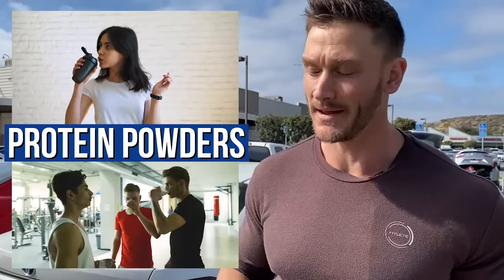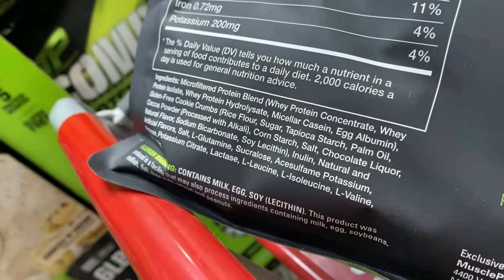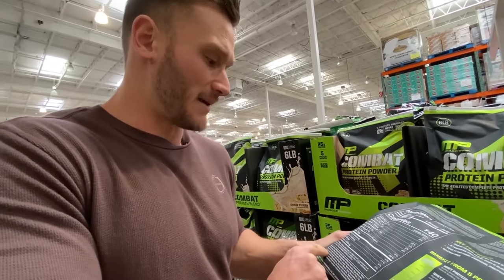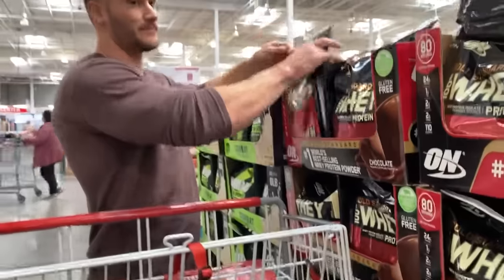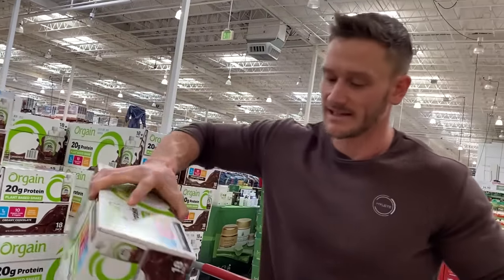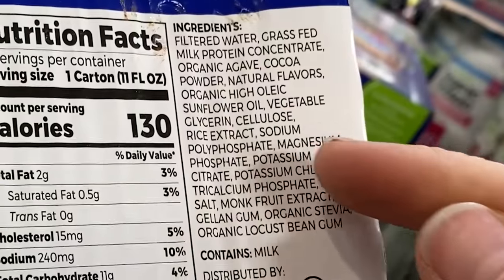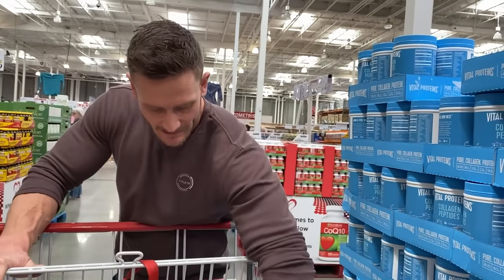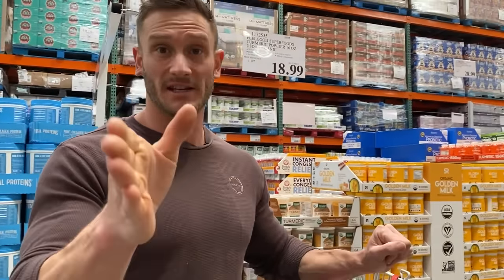HUGE Costco Protein Review - What to AVOID to Save $$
HUGE Costco Protein Review - What to AVOID to Save $$ - Thomas DeLauer

I went to Costco and did a MASSIVE review of all of their protein powders! Protein powder isn't just as simple as differentiating between the type (eg: whey vs pea). You see, often times protein powders are loaded with cheap fillers and preservatives to increase shelf life, despite some having pretty nasty effects. So this video explains which ingredients you should look out for when choosing a protein powder! I'll see you in the comments!

Fasting Guides

Keto Guides